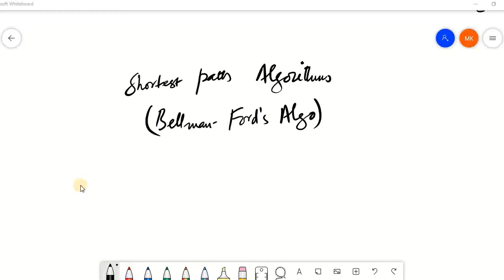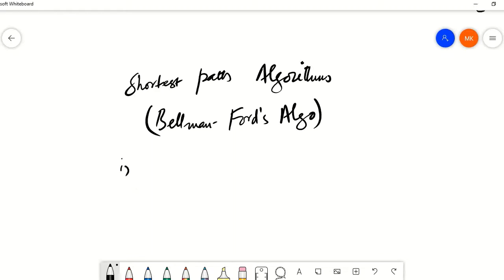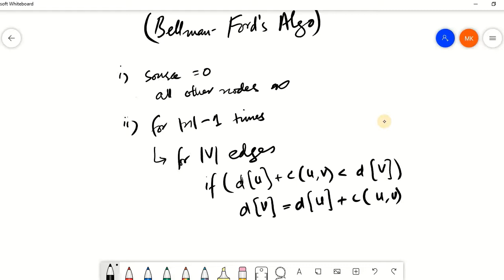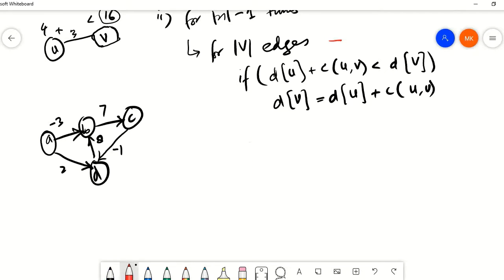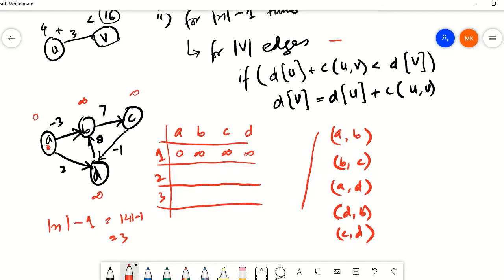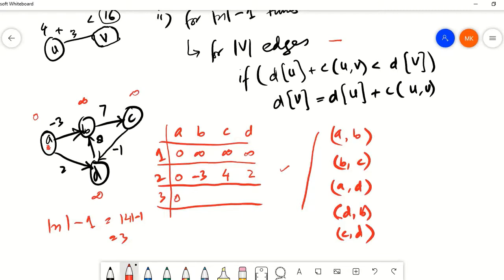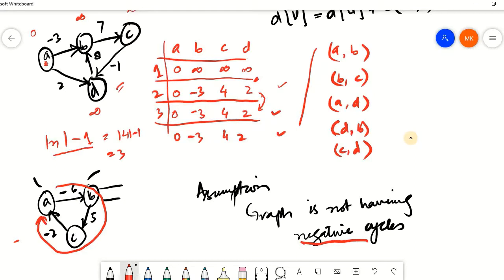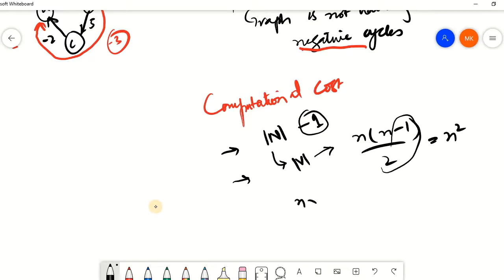Social Network Analysis Bellman-Ford Shortest Path Algorithm for Graphs with Negative Weights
The video is part of the lecture series on social network analysis. The shortest path algorithms can be used for optimization problems when represented as a graph, particularly the ones that have negative weights. It is computationally more expensive in order to compensate for the more cost updation that is required in case of negative weights. It cannot deal with graphs having negative cycles, that is a cycle with its net cost is negative.